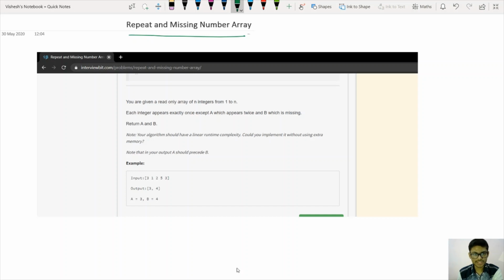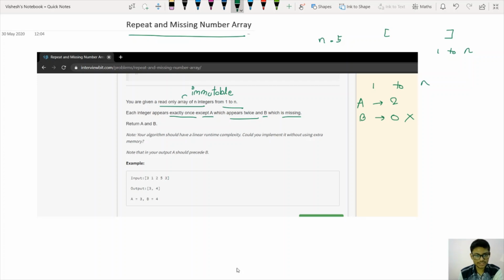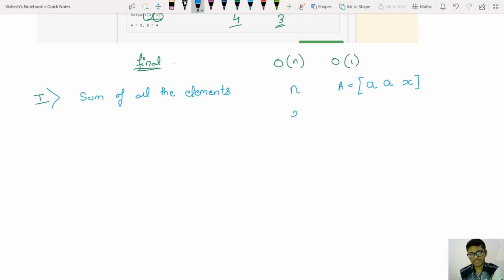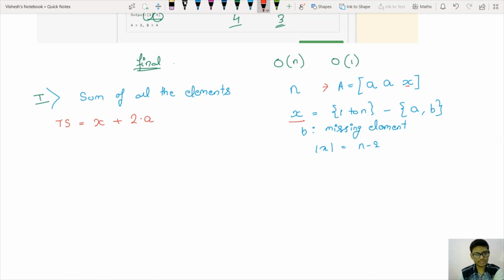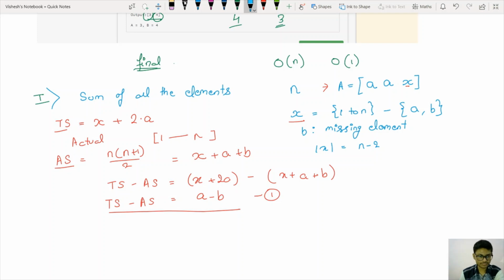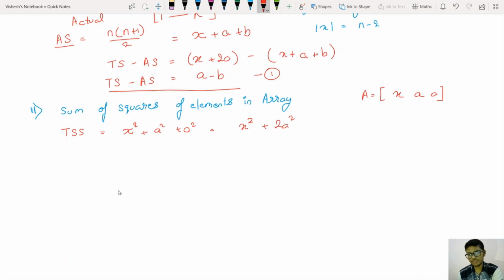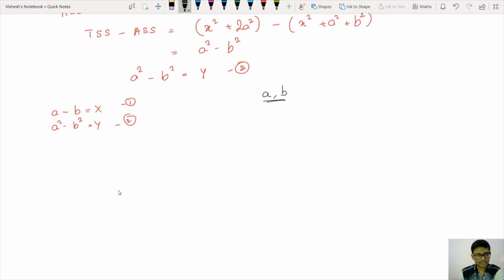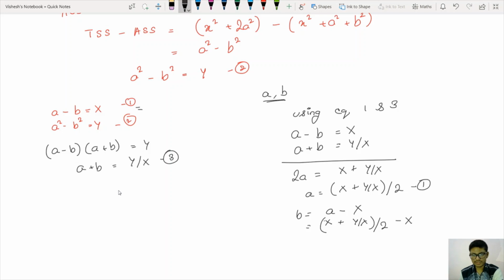Repeat And Missing Number Array | InterviewBit Solution | Algorithm Explanation by alGOds!!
In this video, Vishesh has explained the optimized approach for solving the question Repeat and Missing Number Array from InterviewBit using Simple Mathematics.